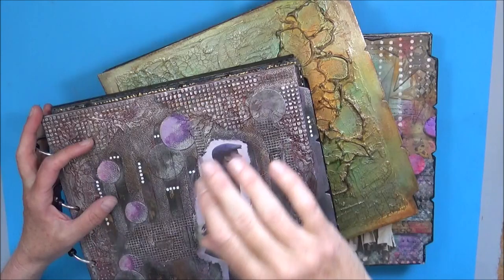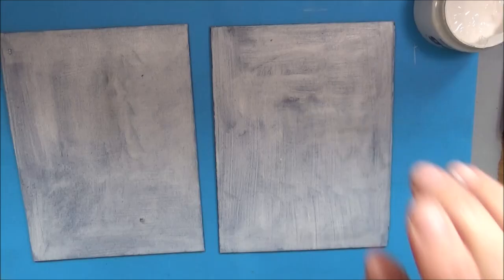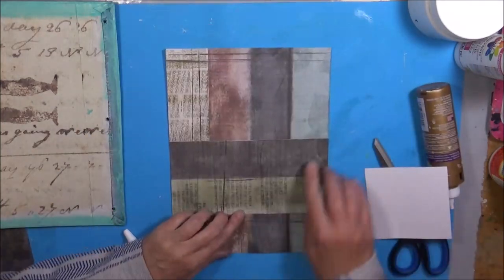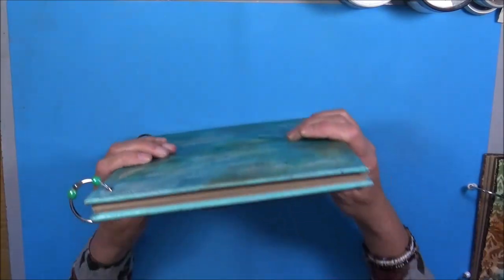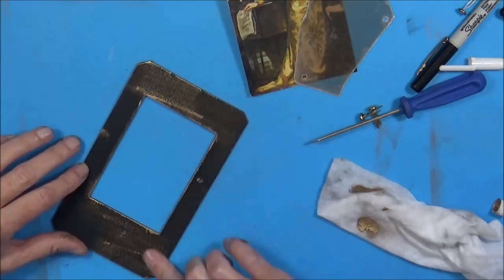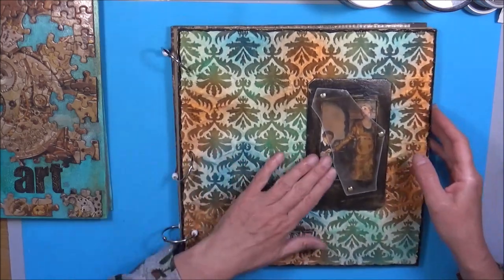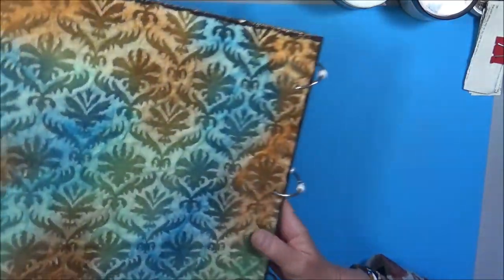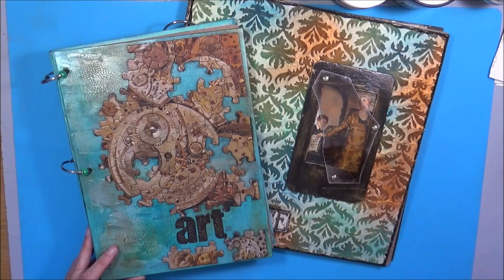Making New Art Journals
I am creating 2 simple loose leaf chip board art journals with decorated covers.